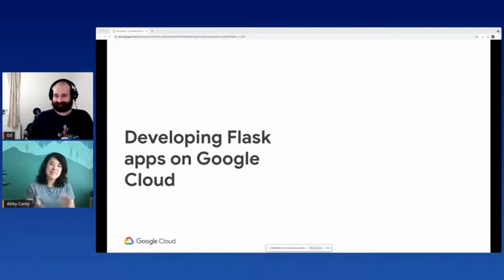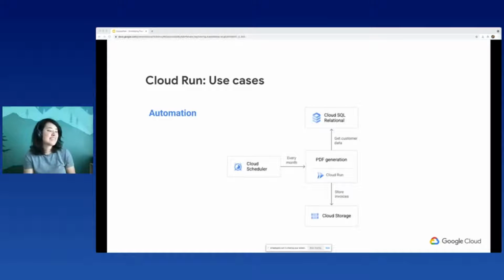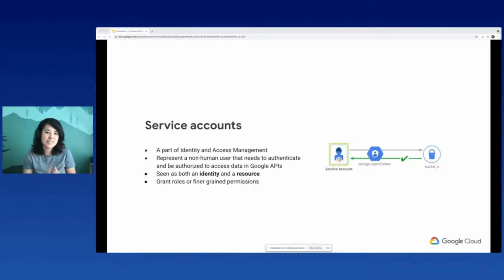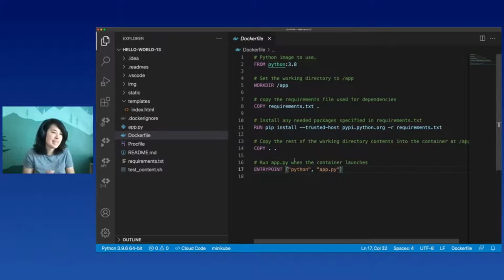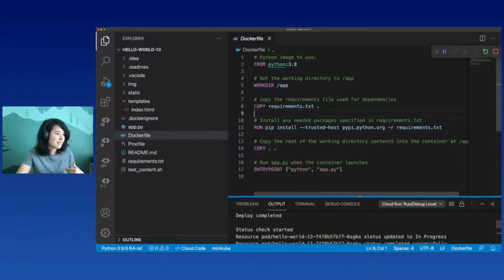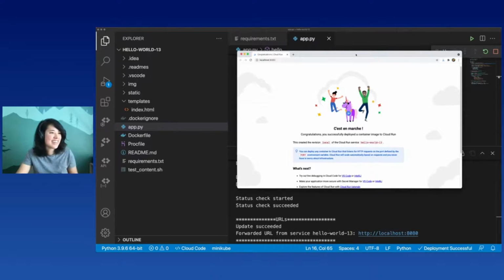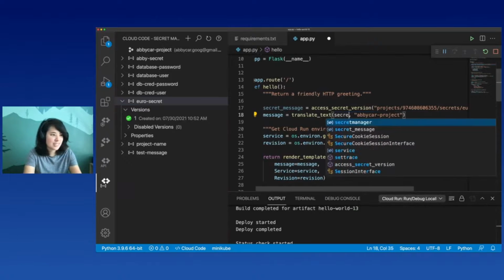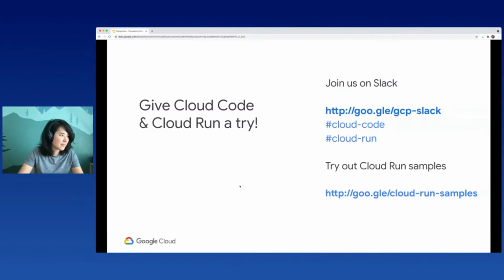How to build Flask apps for Google Cloud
Learn how to build Flask apps for Cloud Run, one of Google Cloud's serverless platforms. To accelerate the Cloud Run development loop, we'll be using Cloud Code, an IDE plugin that makes working with Cloud Run easy. We'll also cover how to integrate products like Cloud SQL, Pub/Sub, and Secret Manager.